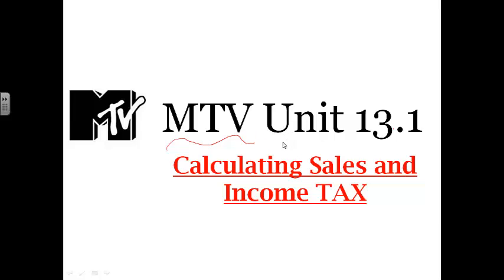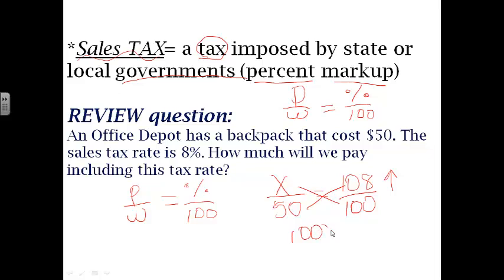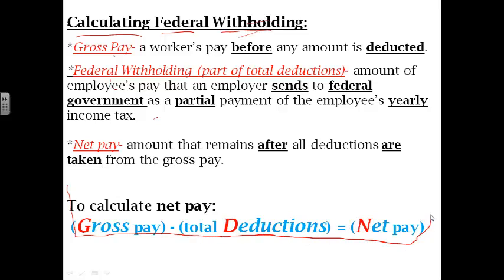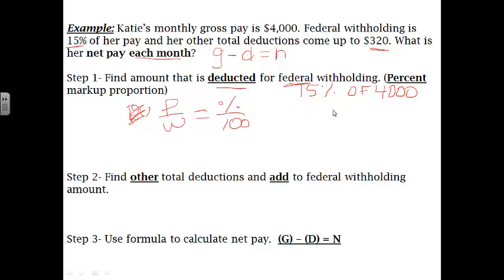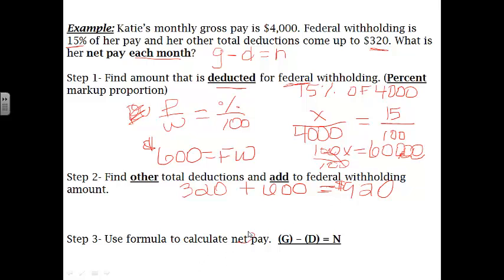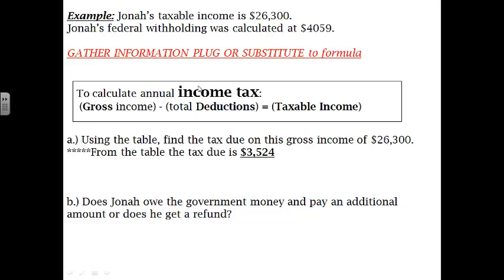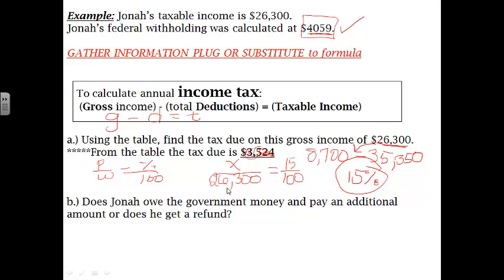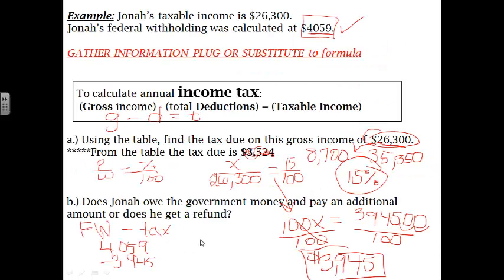Unit 13 1 Income TAX and Federal Withholding